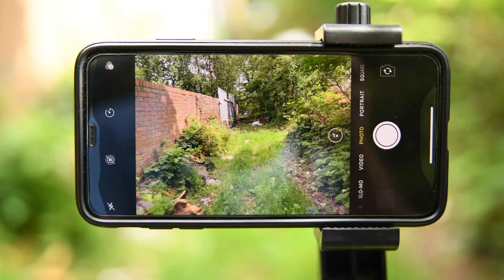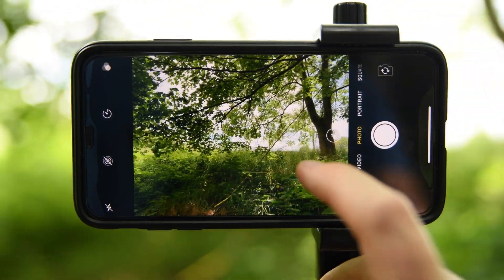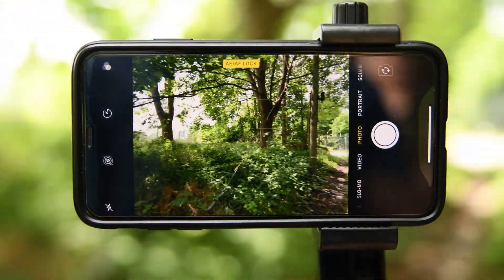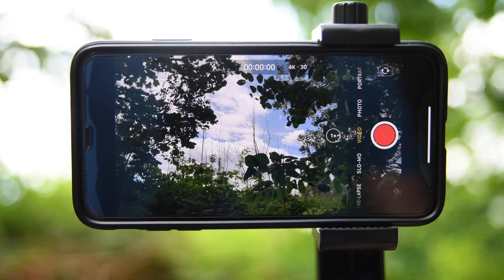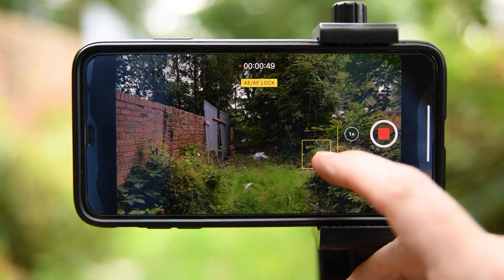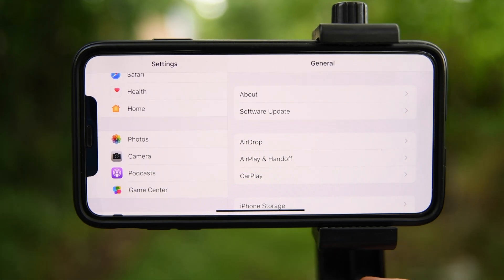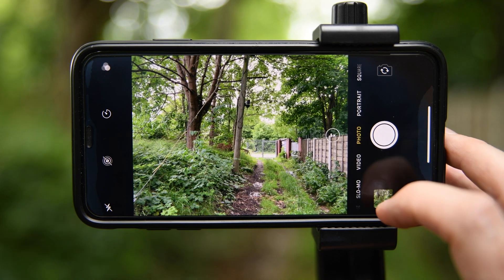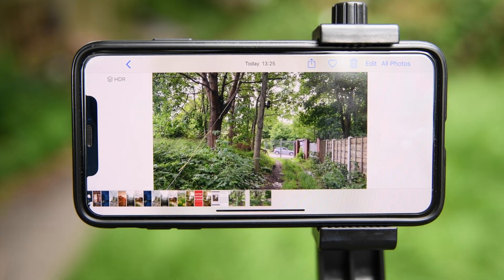Exposure Control 2 - Further techniques to control the exposure on a smartphone camera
00:01 Intro and selecting and locking the exposure on an iPhone
06:08 A quick look at exposure control on an Android Smartphone

In this tutorial we return to look in a bit more detail at exposure control on a smartphone. The first ever tutorial I made looked at how to manually change the exposure on an iPhone(link to this tutorial below). In this latest film we look at locking the exposure and focus. Once locked you can then make the exposure lighter or darker which can be helpful when taking still photographs and filming video. Towards the end we take a quick look at exposure control on an Android phone with a little demo on how you can make the auto exposure lighting and darker.

You can see a large selection of my smartphone photography